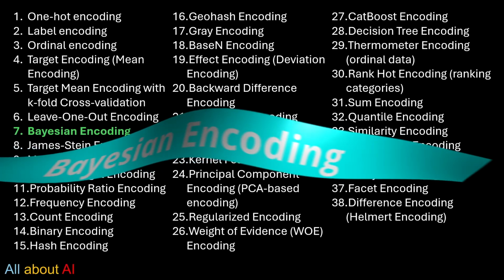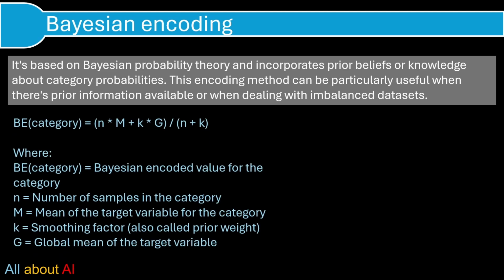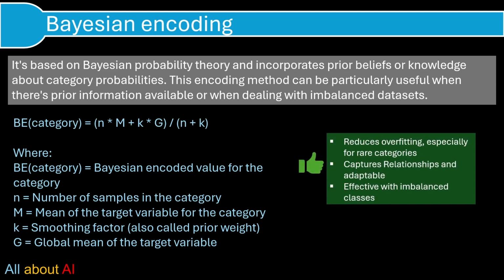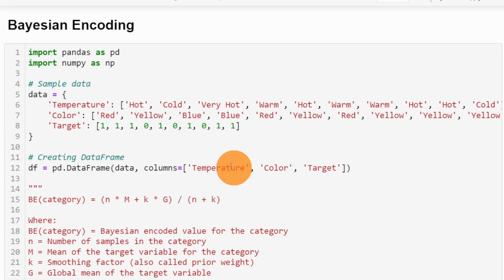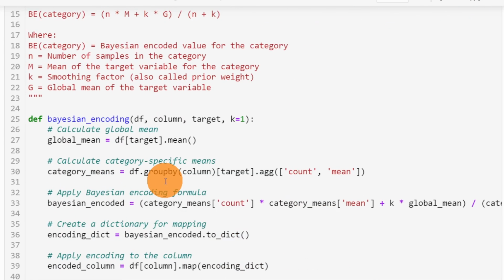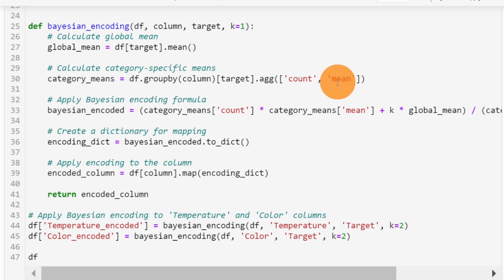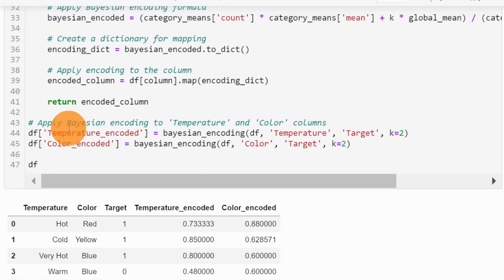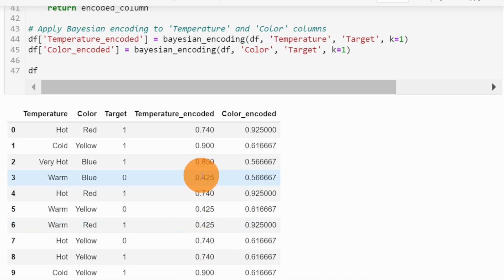07 Bayesian encoding (Categorical encoding Python Machine Learning AI Data preprocessing)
In this video, we delve into the world of categorical variable encoding, focusing on the Bayesian encoding technique. Whether you're a beginner in data science or looking to expand your understanding of encoding methods, this video will provide you with a comprehensive guide to Bayesian encoding. We'll break down the key concepts and walk you through step-by-step Python implementations. Plus, you'll discover how to apply Bayesian encoding to your datasets and understand when it's the best method for your machine learning workflows.
Check out other videos in our series, covering 38 different encoding methods, grouped into 8 categories, and learn how to choose the right encoding technique with a comparative analysis using standard datasets.
What you'll learn in this video:
• Detailed explanation of Bayesian encoding
• Python code implementations
• When and why to use Bayesian encoding for your machine learning models
This video is part of a larger series on advanced categorical encoding methods.
Methods covered in this series:
1. Basic Encoding Techniques (Simple transformation of categories into numbers)
• One-hot encoding
• Label encoding
• Ordinal encoding
2. Target-Based Encoding (Encoding based on relationship with the target variable)
• Target Encoding (Mean Encoding)
• Target Mean Encoding with k-fold Cross-validation
• Leave-One-Out Encoding
• Bayesian Encoding
• James-Stein Encoding
• M-estimator Encoding
• Smooth Target Encoding
• Probability Ratio Encoding
3. Frequency or Count Based Encoding (Using counts or frequency of categories)
• Frequency Encoding
• Count Encoding
4. Binary and Hash Encoding Methods (Represent categories in binary or hash form)
• Binary Encoding
• Hash Encoding
• Geohash Encoding
• Gray Encoding
• BaseN Encoding
5. Mathematical or Statistical Encoding (Using mathematical or statistical models)
• Effect Encoding (Deviation Encoding)
• Backward Difference Encoding
• Polynomial Encoding
• Generalized Linear Mixed Models (GLMM)
• Kernel Feature Maps
• Principal Component Encoding (PCA-based encoding)
• Regularized Encoding
• Weight of Evidence (WOE) Encoding
• CatBoost Encoding
6. Decision Tree-Based Encoding (Using decision trees for encoding)
• Decision Tree Encoding
7. Encoding for Special Scenarios (Handling special data types or cases)
• Thermometer Encoding
• Rank Hot Encoding
• Sum Encoding
• Quantile Encoding
• Similarity Encoding
• Time-based Encoding
• Rare Category Encoding
• Entity Embedding
8. Advanced Encoding (More complex or rarely used methods)
• Facet Encoding
• Difference Encoding (Helmert Encoding)